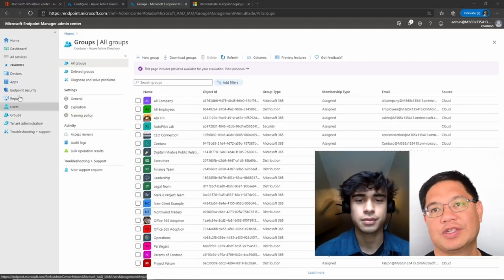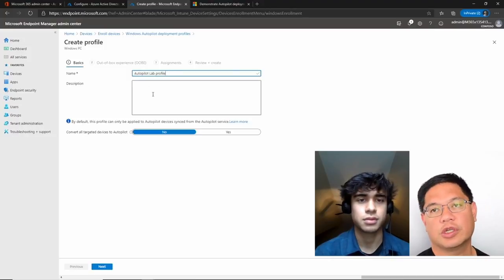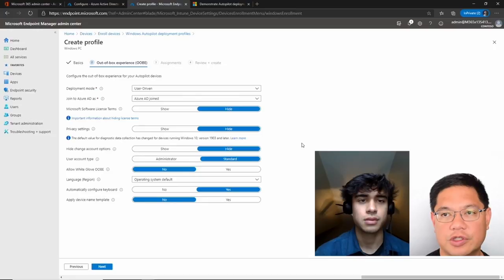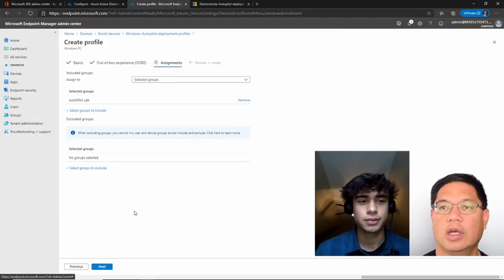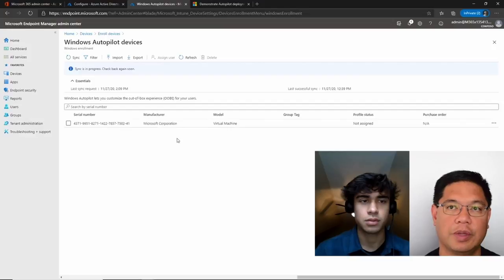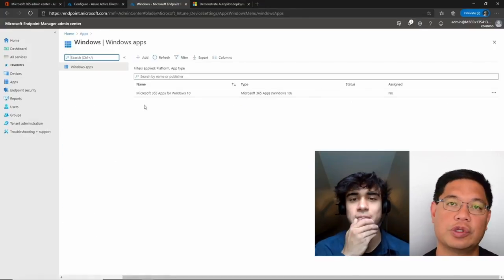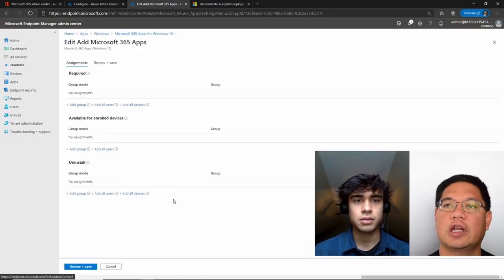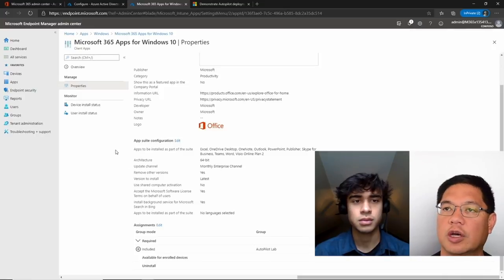Microsoft Autopilot Administrator Console - TCA Minute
With Lenovo as your partner in cloud deployment you can serve your users faster and spend less time on individual deployments. Watch Technical Client Advisor Henry Ramos tour the Admin Console of Autopilot and explain the benefits of cloud deployment.

Microsoft developed the Cloud-based deployment service — Windows Autopilot — for agile, simplified deployment processes, eliminating the need for IT departments to re-image or manually set up new devices before handing them to end-users.

Reach out to your TCA and account team for more information on this and other services.

What is TCA Minute?
TCA Minutes aim to teach a little bit about technology with a short clip from Lenovo Technical Client Advisors (TCA) covering a variety of topics. TCAs are a key resource in Lenovo's mission for providing smarter technology to all. Join them as they share more about enterprise solutions, product differentiators, and ways you can enhance your environment.